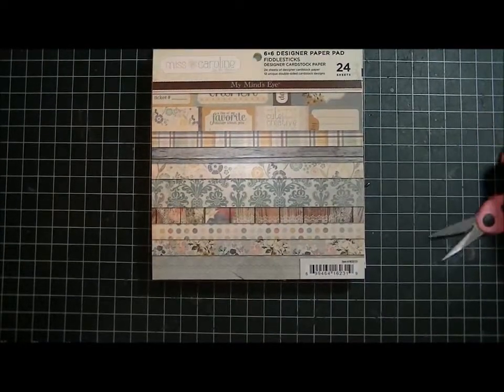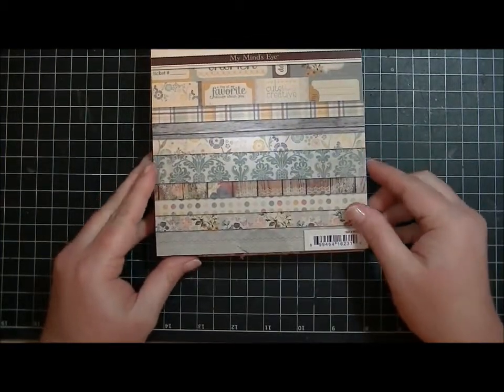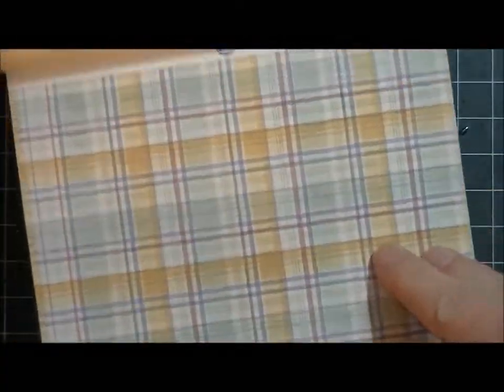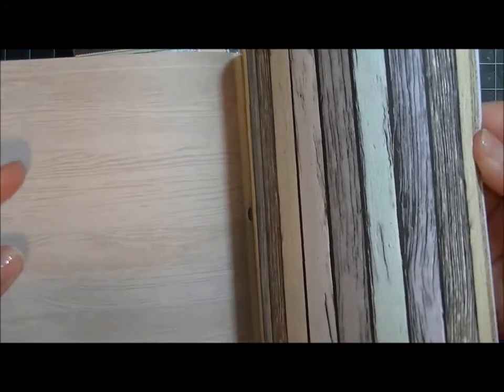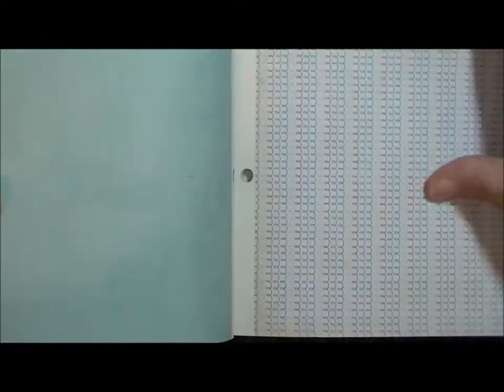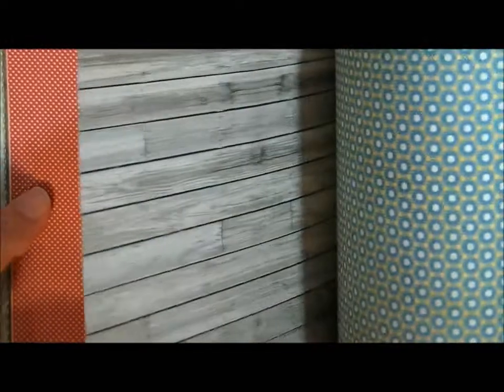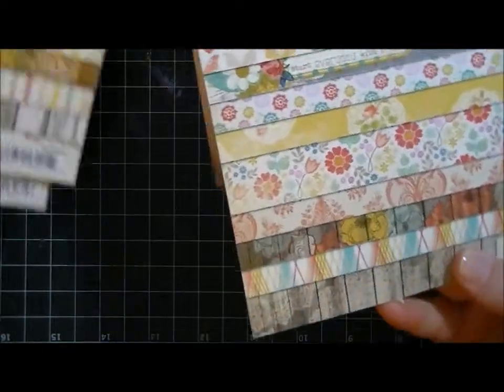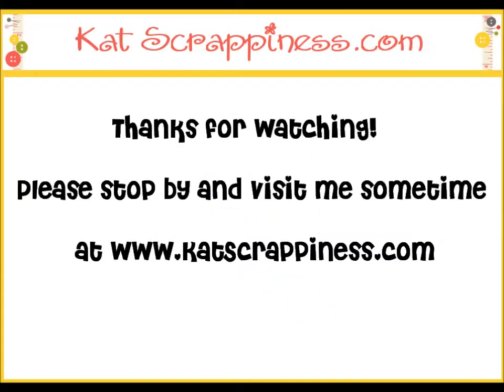Scrapbooking Haul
Scrapbooking Haul - New 6x6 Paper pads from My Mind's Eye (Miss Caroline)